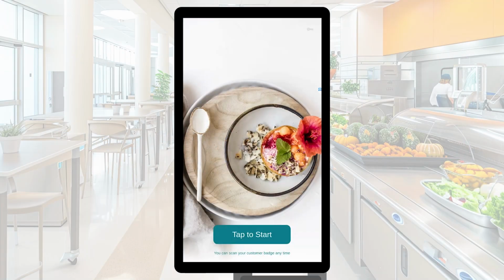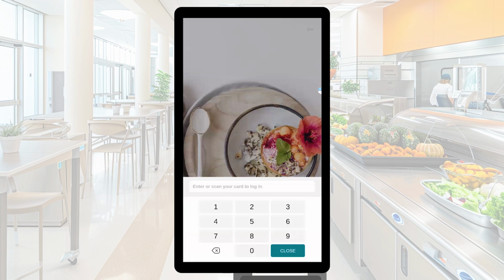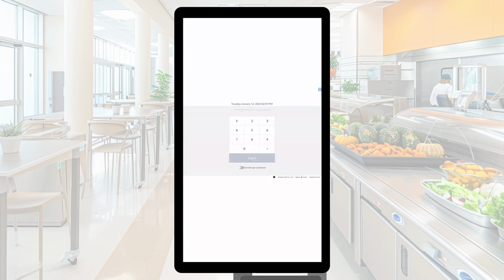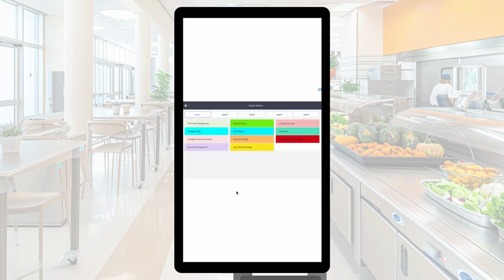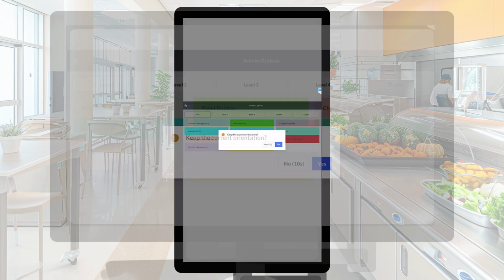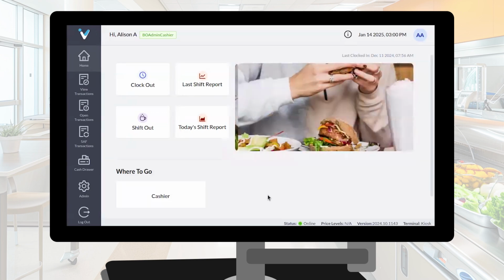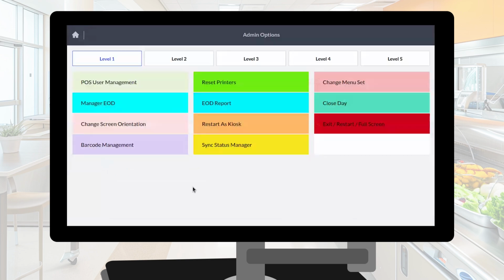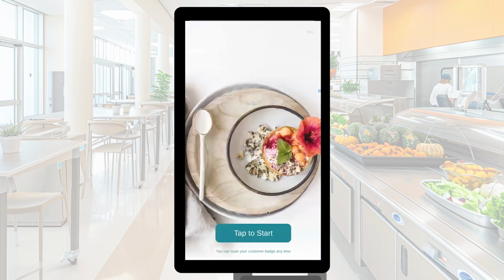Volanté Enterprise VE - FLIP Units - Switching from Kiosk to POS Mode